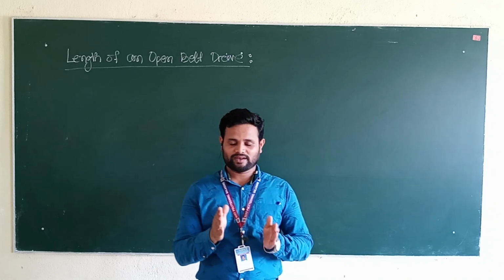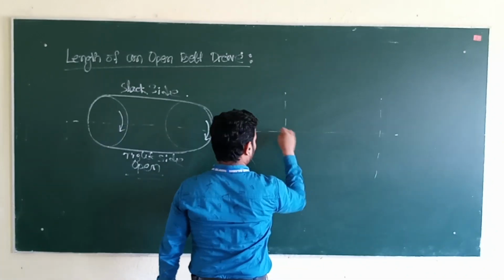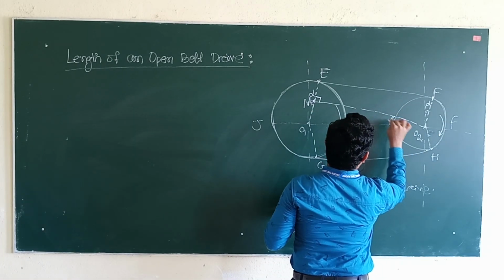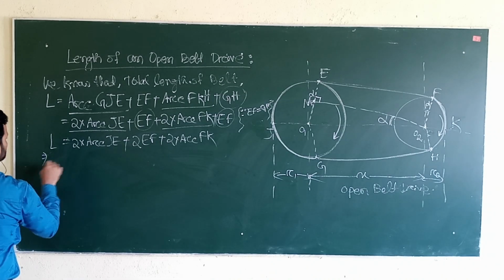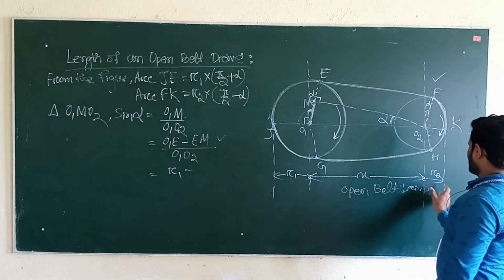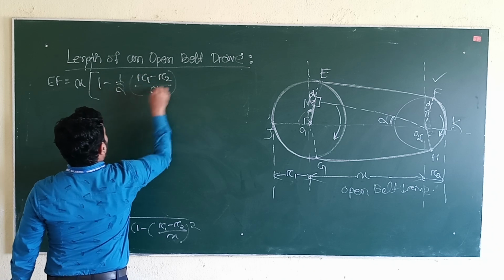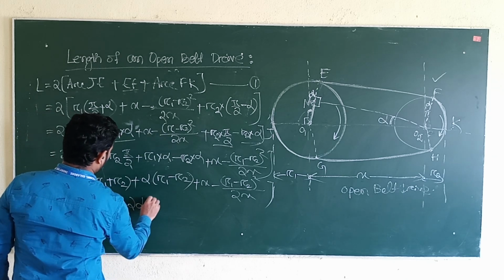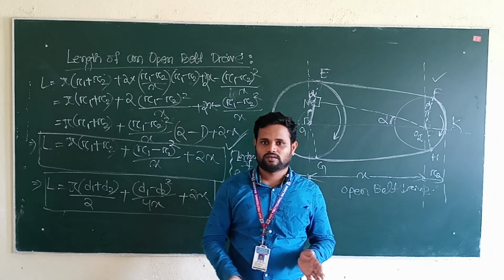4TH AUTOMOBILE & MECHANICAL TH-1 THEORY OF MACHINE, CH 3 POWER TRANSMISSION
LENGTH OF AN OPEN BELT DRIVE